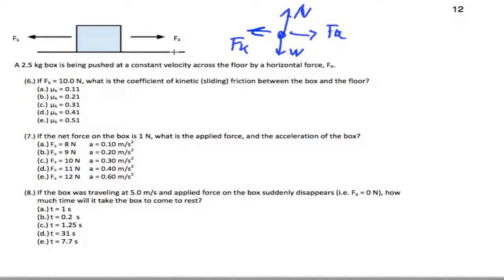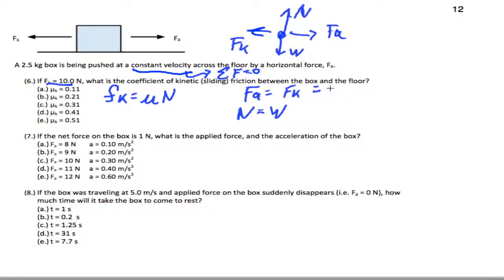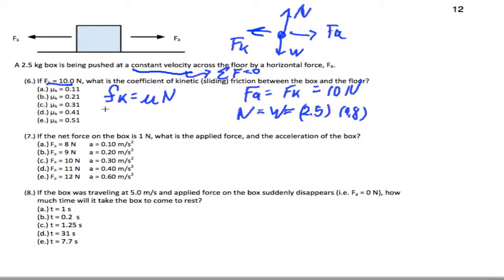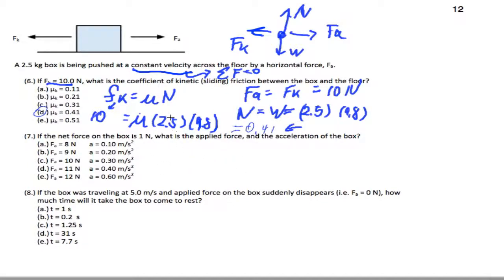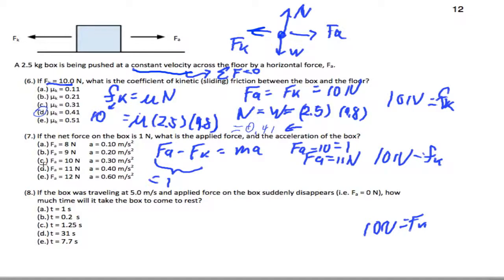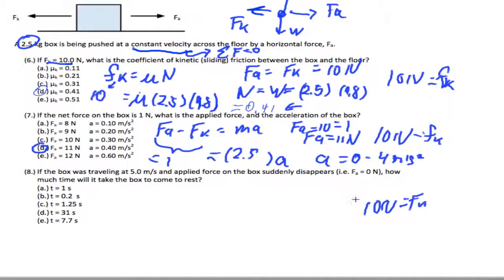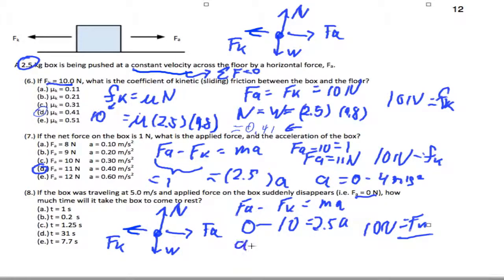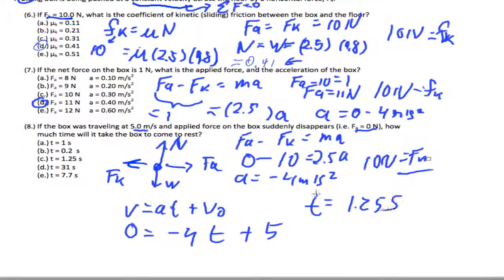Practice Final - Page 8